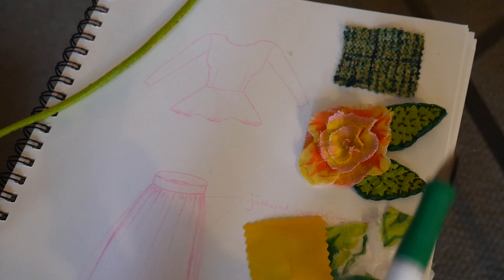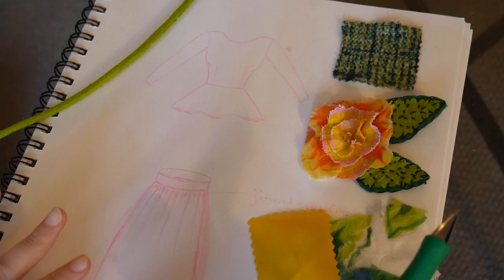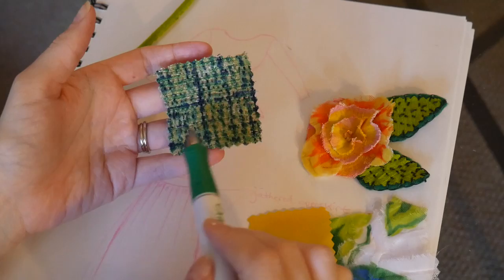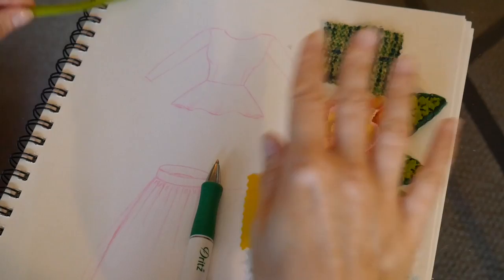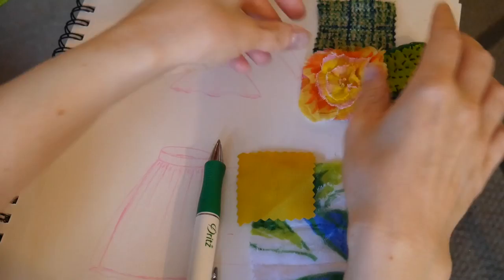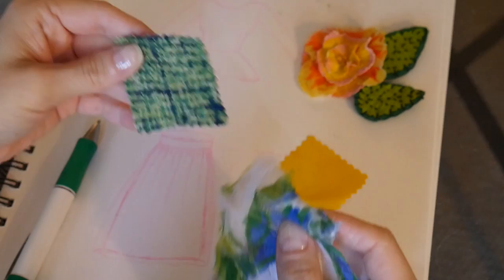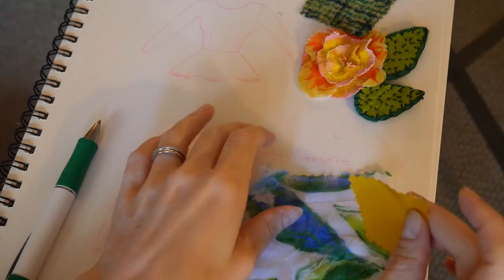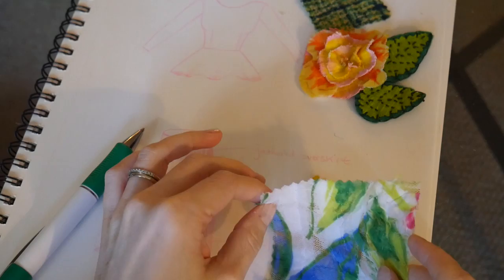Sewing Project 1 - INTRODUCTION: Floral Applique Ensemble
Overview my fashion design - peplum blouse & skirt set - I'll show you how to design and sew yourself!